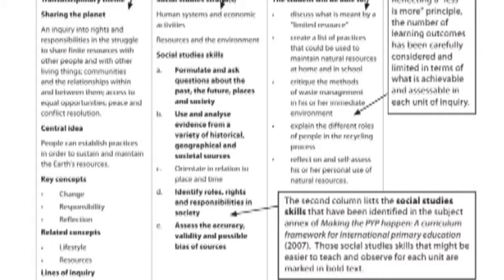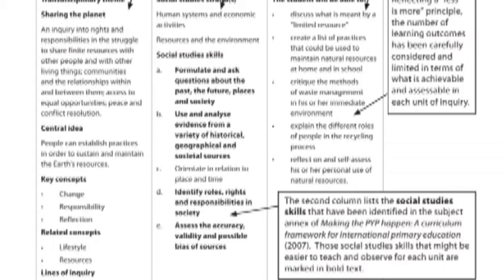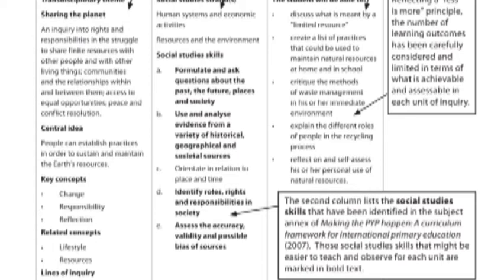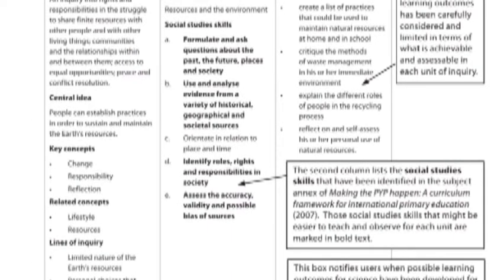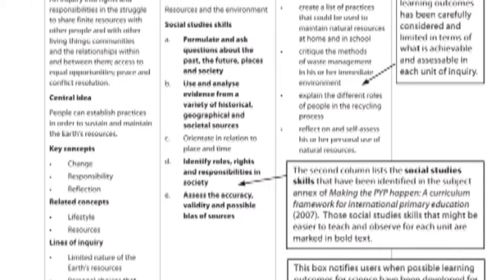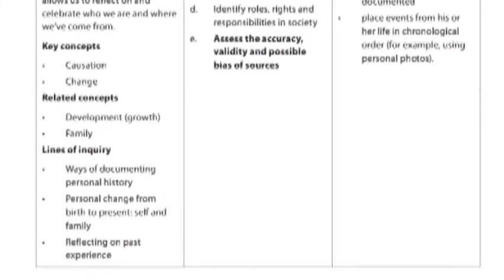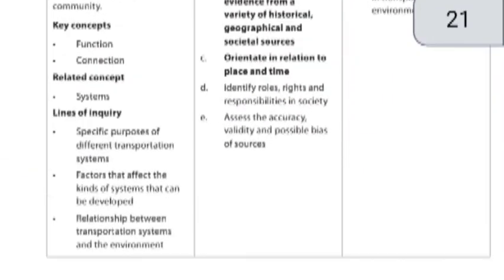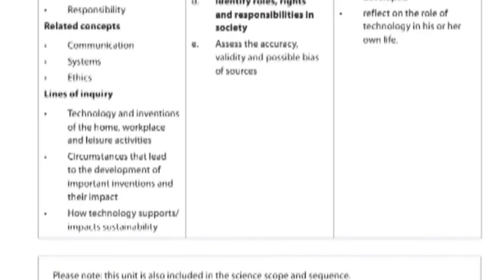SOCIAL STUDIES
SOCIALSTUDIES